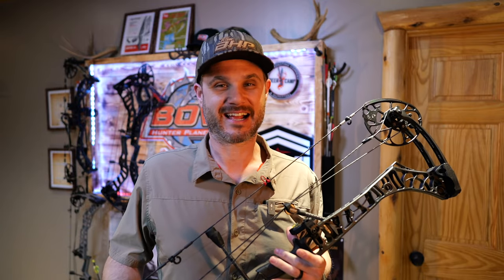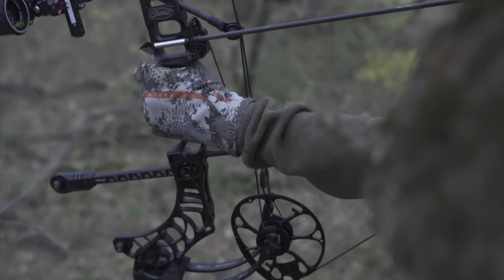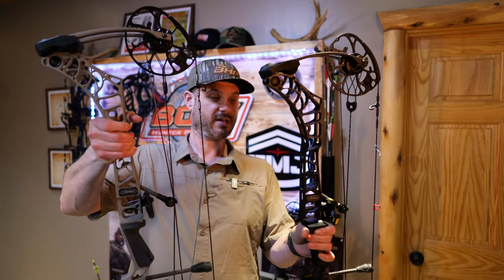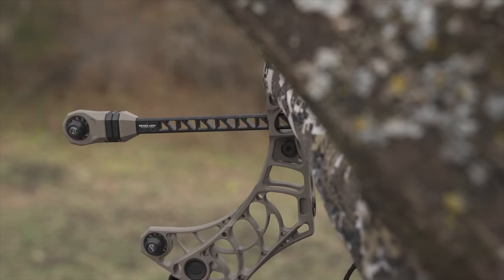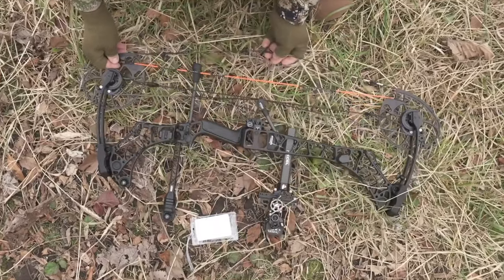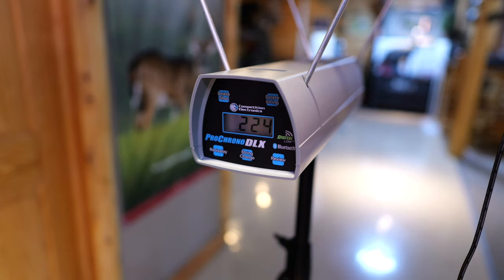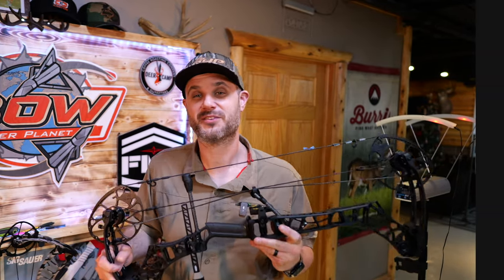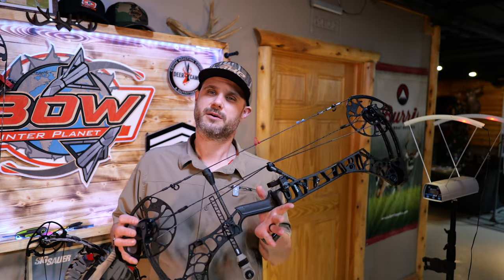2023 Mathews IMAGE